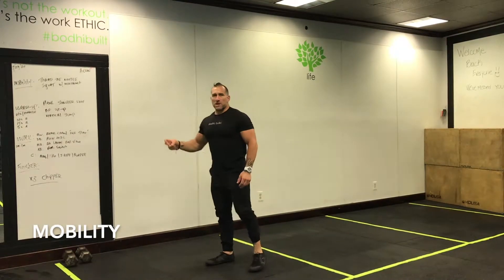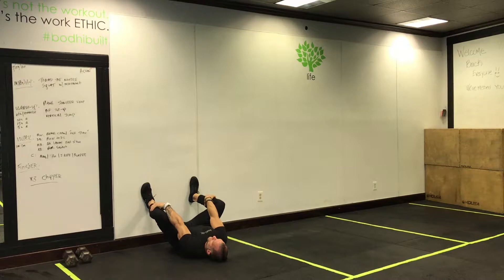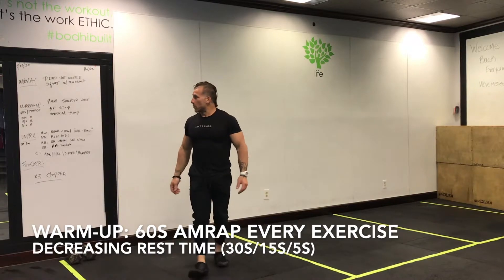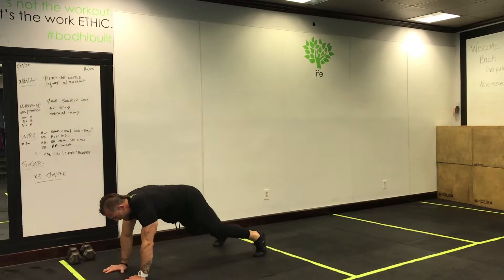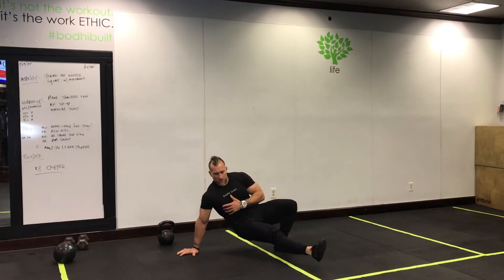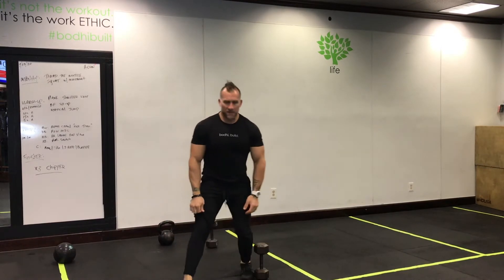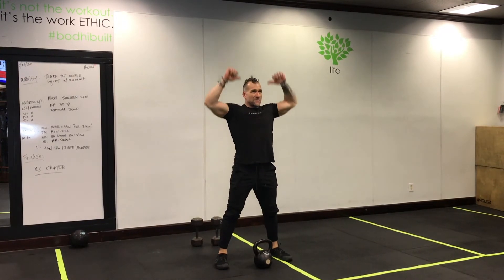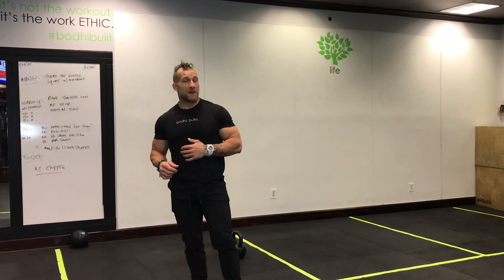A Con full body focused 9 23 20 | Todays Full Body Workout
Here is today's full-body cardio conditioning workout!

365 days, 365 unique workouts